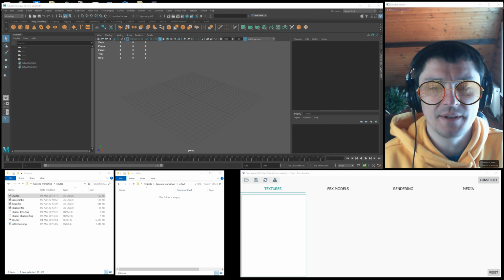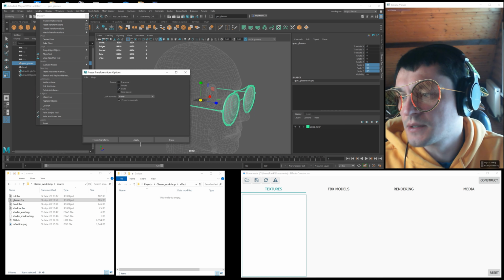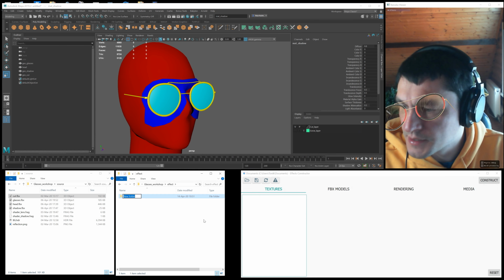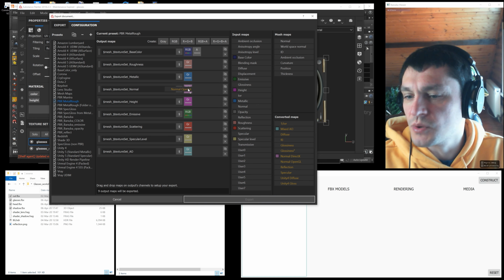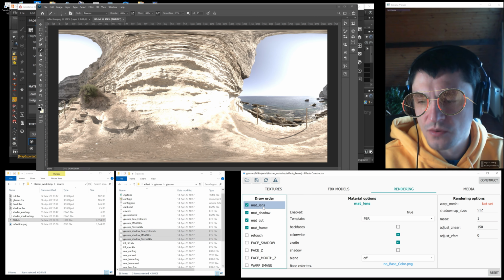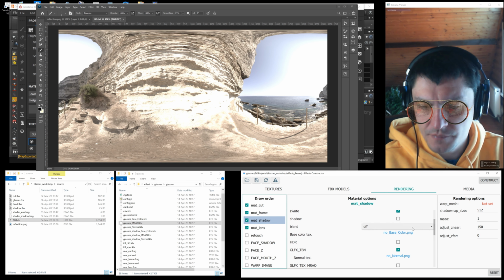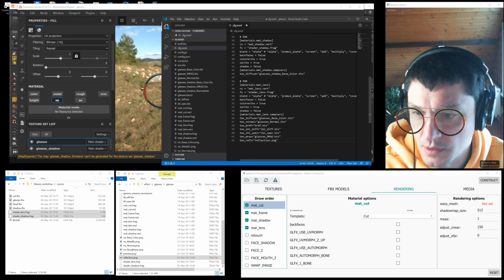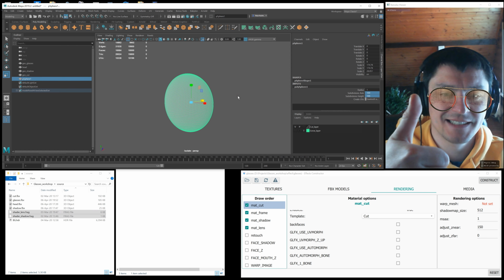Glasses try on effect in Banuba